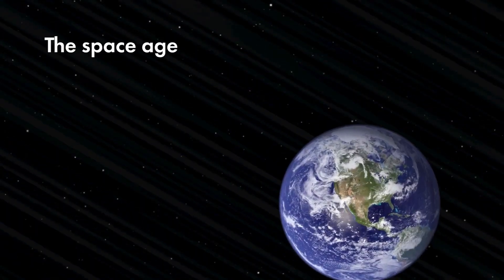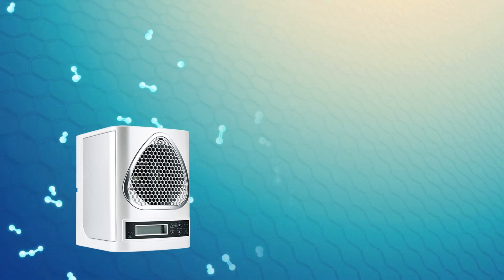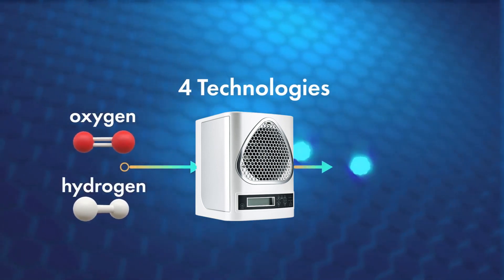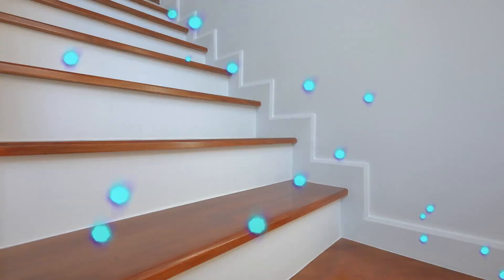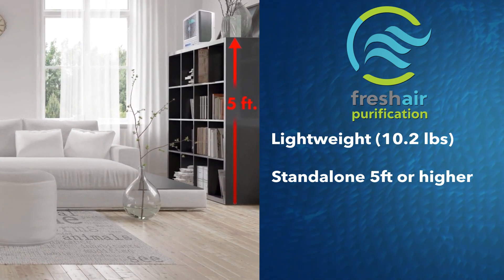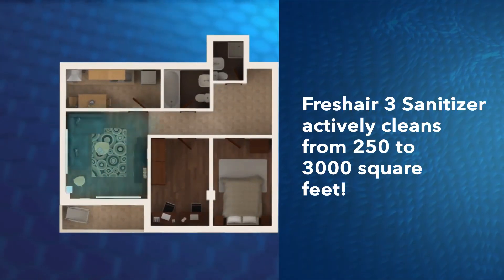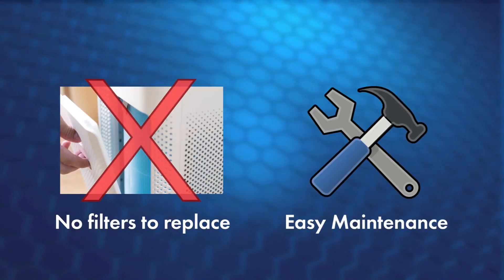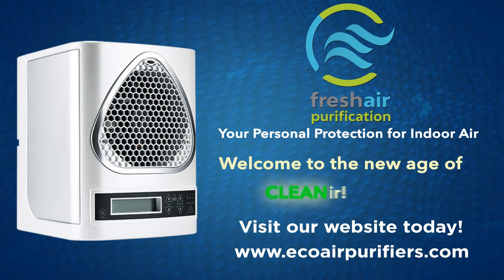Freshair 3 Space Age Technology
Aggressive Cleaning for Living Space
Eliminate Air and Surface Bound Viruses and Bacteria Without Filters.